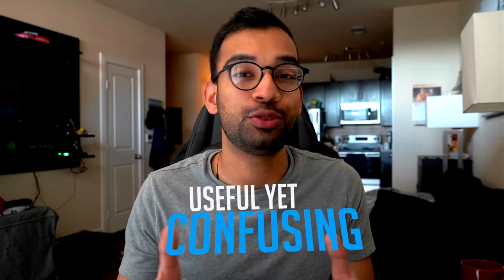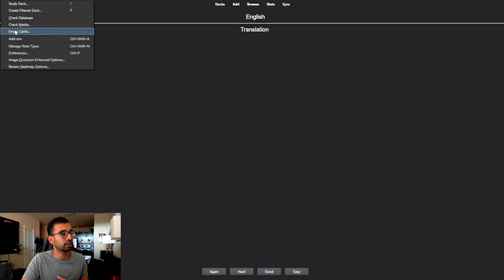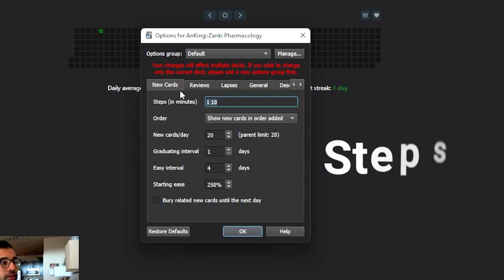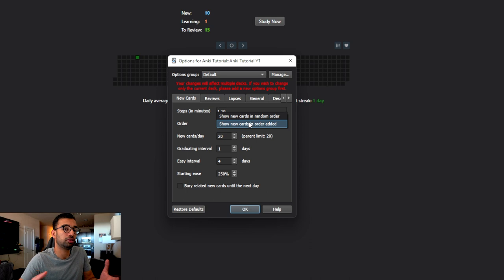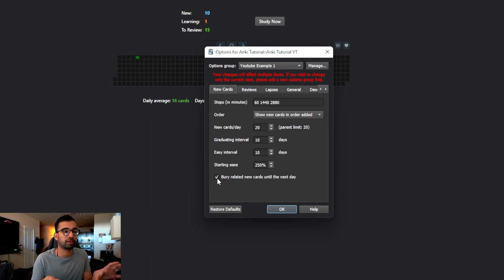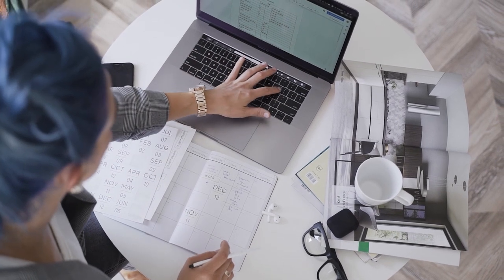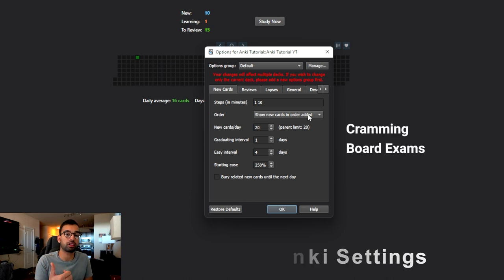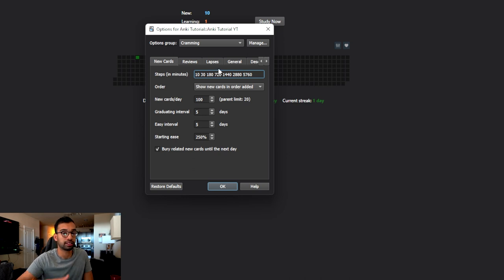Best Anki Settings You Need To Know About [Full Breakdown]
Do you want to learn about the best Anki settings? In this video, I'm going to teach you about basic Anki settings and how to adjust them.

0:00 Introduction
2:04 Basic Anki Setup
4:50 Anki Settings Work
15:52 How To Change Anki Settings